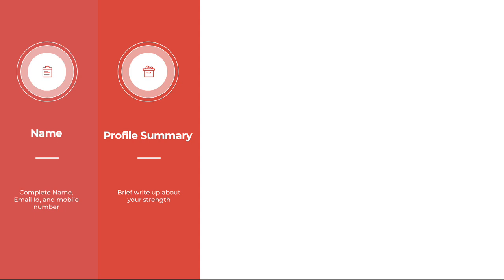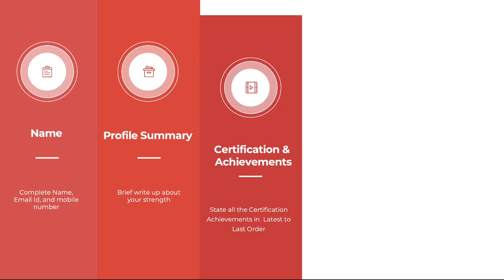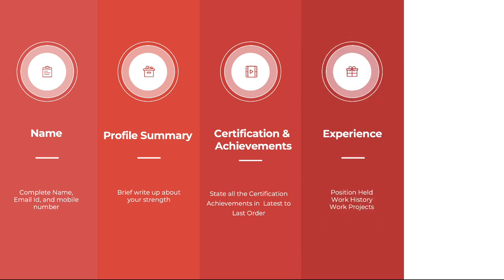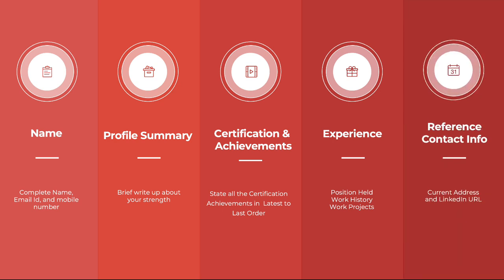Your Resume Has 6 Seconds to Impress—Here’s the Secret Formula!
Now that you know what goes in your resume, get ready for the how!
In this video, I’ll walk you through exactly what belongs where in your resume — from section placement to power verbs, keyword hacks, and formatting tricks that pass the 6-second recruiter test.

We’re talking:
✅ What goes in your resume template
✅ Writing your professional experience like a pro
✅ Listing certifications and achievements that matter
✅ What not to include (and why!)
✅ A BONUS tip at the end that could be your game-changer

And guess what? The next video is where it all comes together —
👉 Live, Clean, and Clickable! I’ll build a full resume from scratch, step-by-step. Don’t miss it!